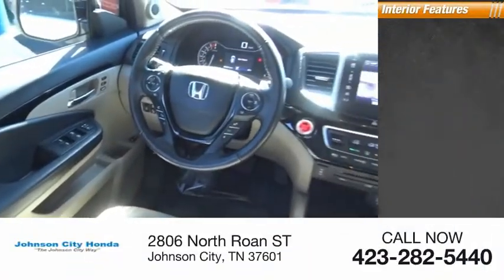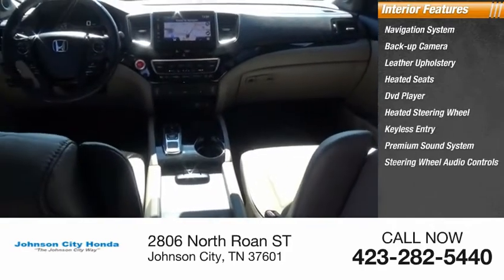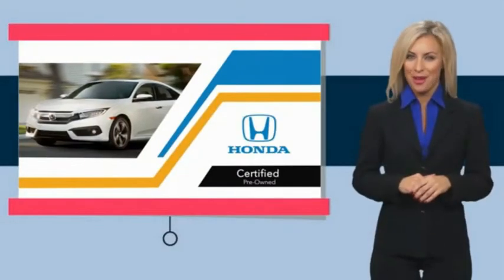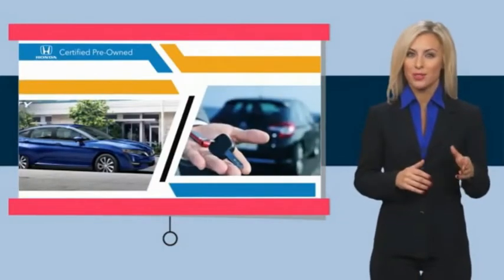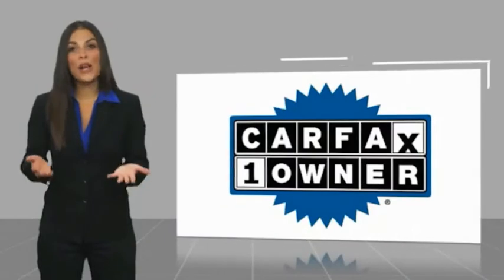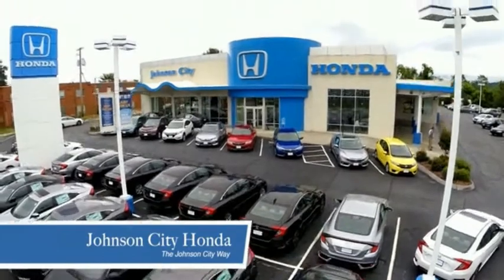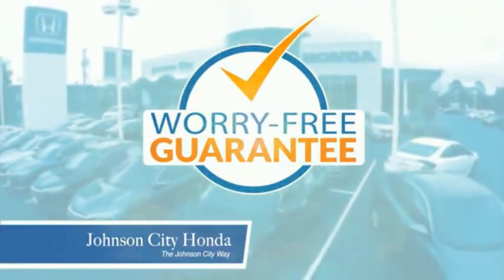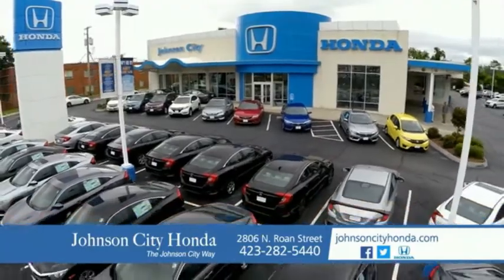2018 Honda Pilot Touring Used H48867A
CARFAX One-Owner. Clean CARFAX. Certified. White Diamond Pearl 2018 Honda Pilot Touring AWD 9-Speed Automatic 3.5L V6 24V SOHC i-VTEC Pilot Touring, 4D Sport Utility, 3.5L V6 24V SOHC i-VTEC, 9-Speed Automatic, AWD, White Diamond Pearl.Recent Arrival! 19/26 City/Highway MPGCertification Program Details: Roadside Assistance - Yes; Roadside Assistance for the duration of the Certified Pre-Owned Limited Warranty. Up to two complimentary oil changes within the first year of ownership. SiriusXM 90-day trial. Awards: * 2018 KBB.com Best Family Cars * 2018 KBB.com Best Buy Awards * 2018 KBB.com Brand Image Awards * 2018 KBB.com 10 Most Awarded BrandsKelley Blue Book Brand Image Awards are based on the Brand Watch(tm) study from Kelley Blue Book Market Intelligence. Award calculated among non-luxury shoppers.  Kelley Blue Book is a registered trademark of Kelley Blue Book Co., Inc.The Johnson City Way.